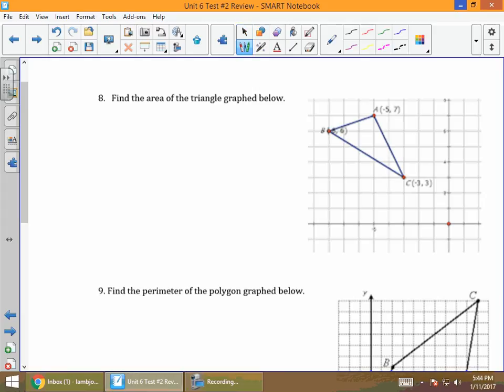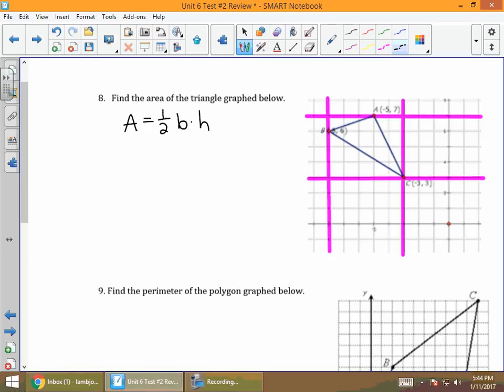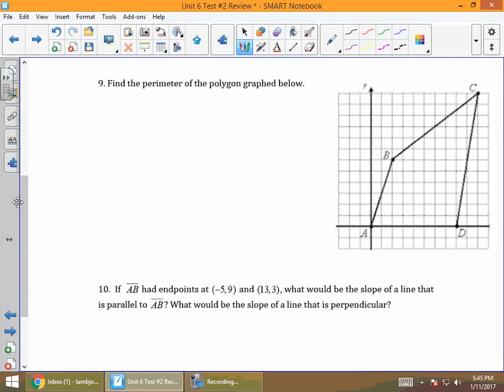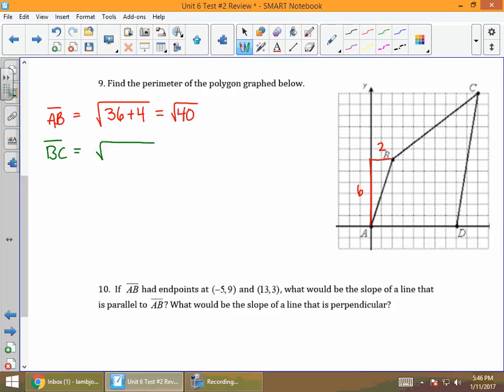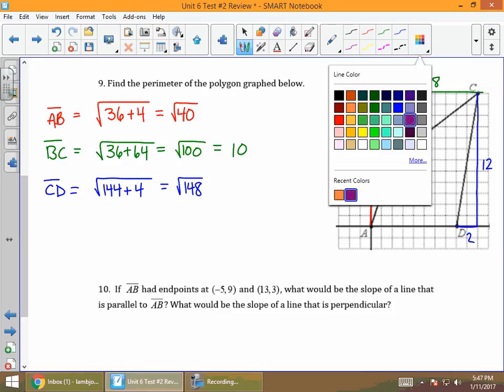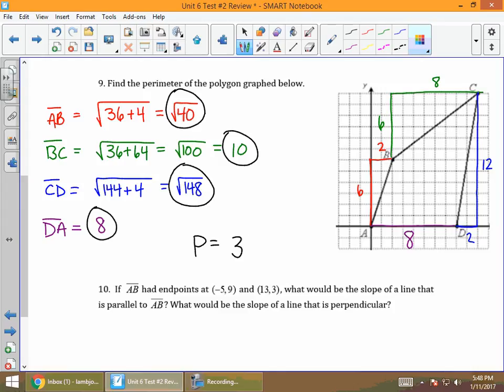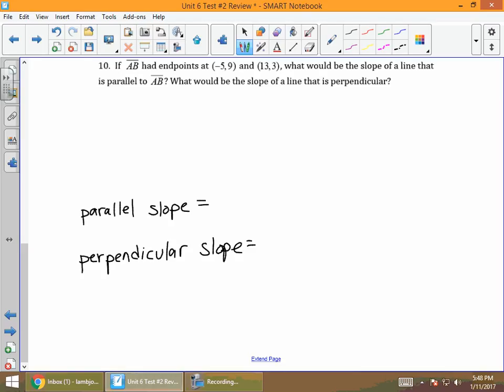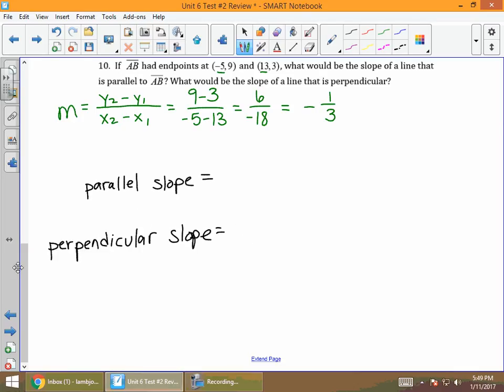Unit 6 2 Test Review Key Page 3